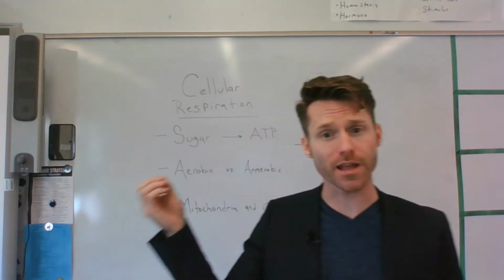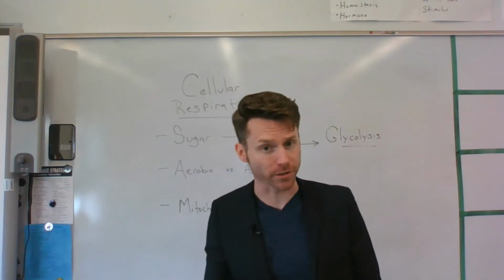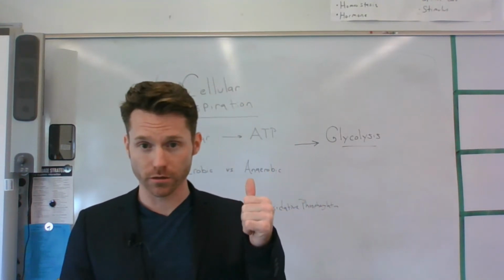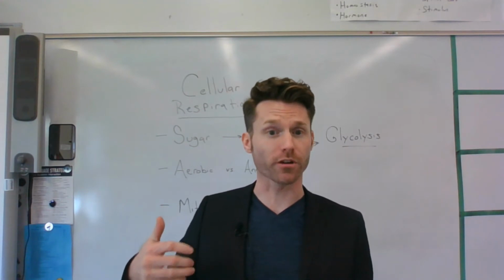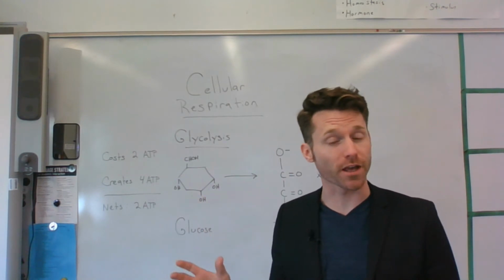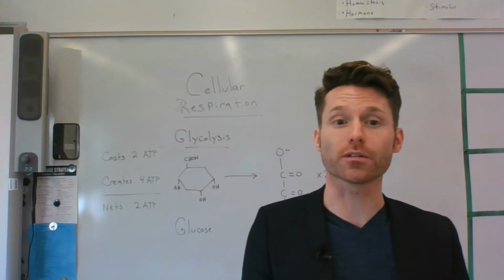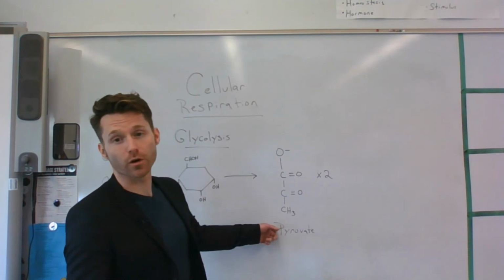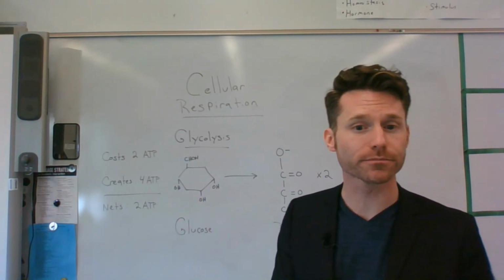AP Bio Unit Two Lesson Five: Cellular Respiration Part A